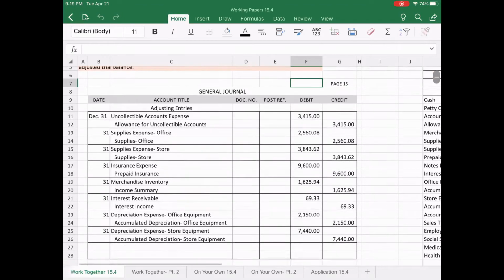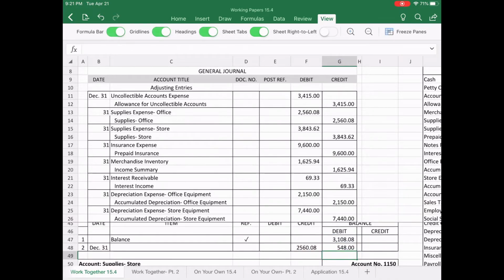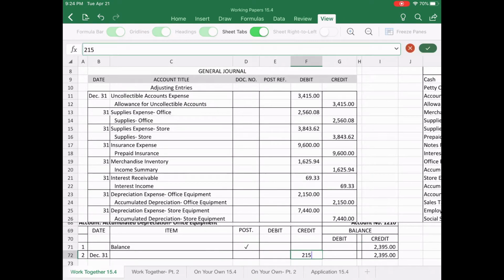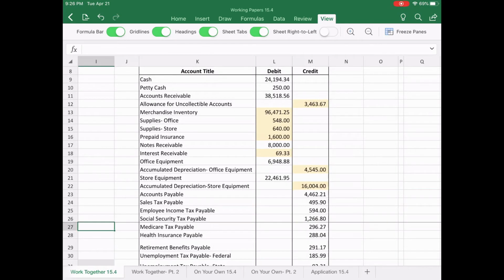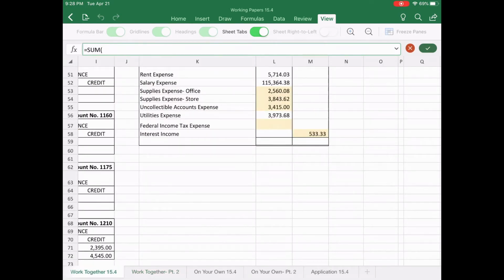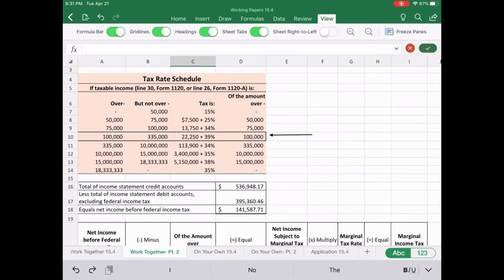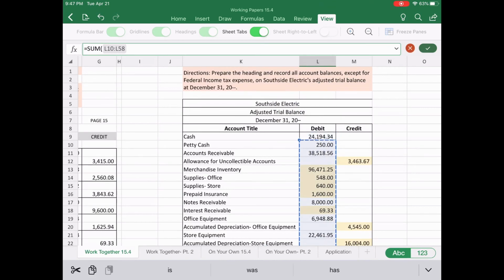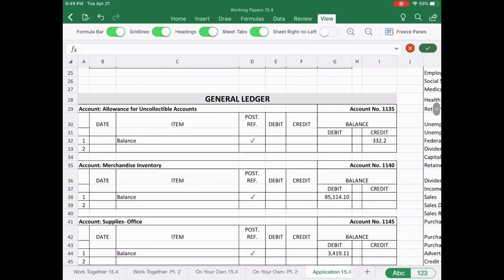Lesson 15.4- Calculating Federal Income Tax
Lesson 15.4 from Century 21 Accounting textbook. Overview of calculating federal tax income and adjusted trial balance.